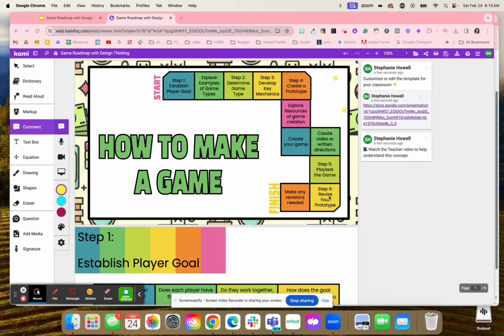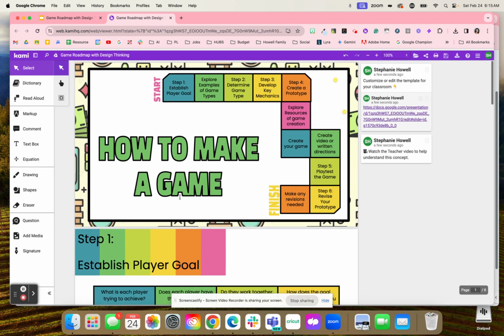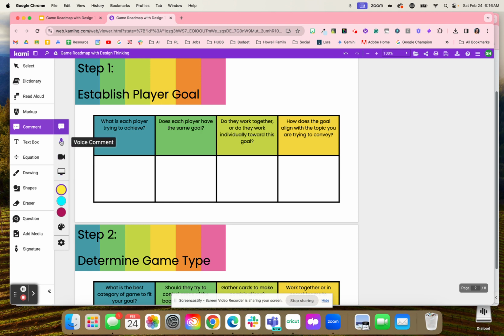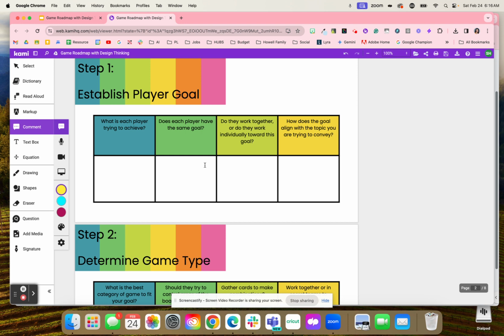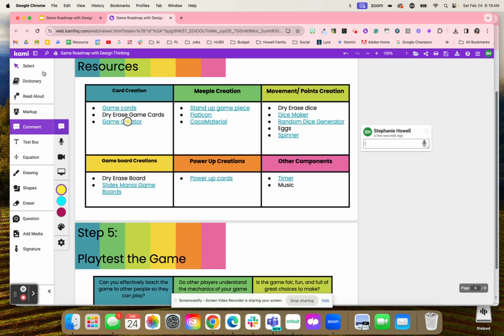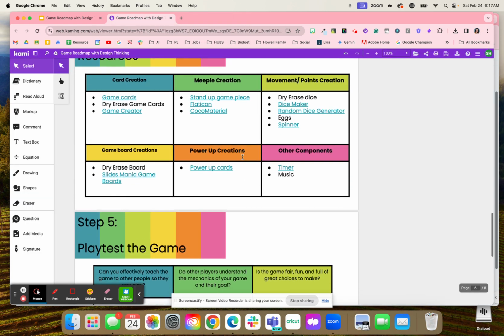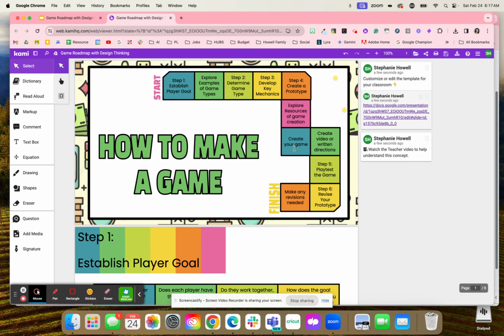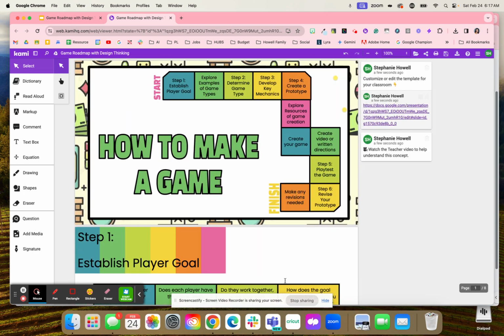How to Make a Game